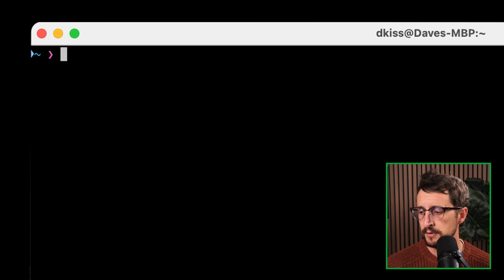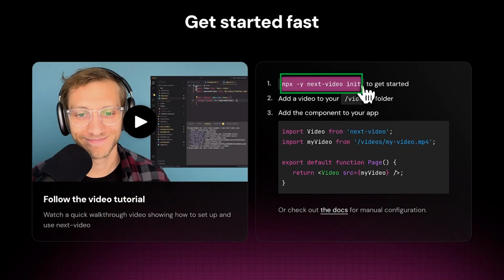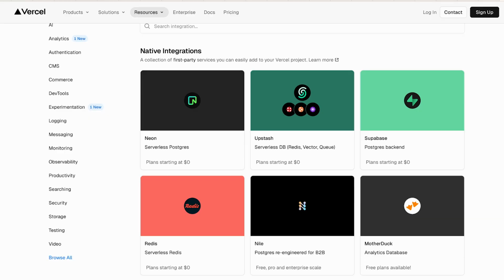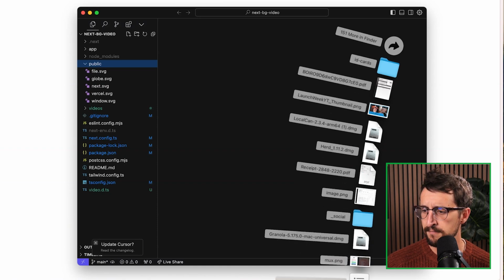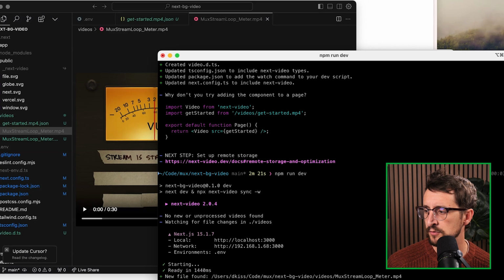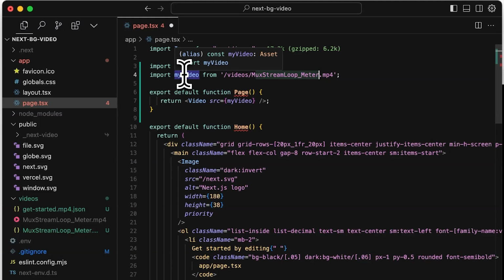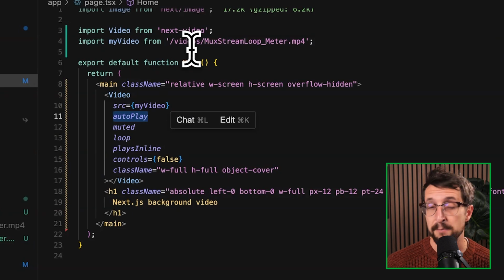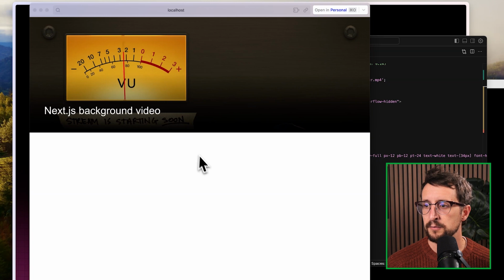How to add background video to your Next.js app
In this tutorial, learn how to add background video to your Next.js application using Mux and next-video.

Chapters:

00:00 -  Introduction
00:20 - Setting up your Next.js project
01:23 - Installing and configuring next-video
02:55 - Connecting to Mux
04:28 - Uploading and using your video
05:26 - Implementing the Code
07:50 - Final adjustments and conclusion